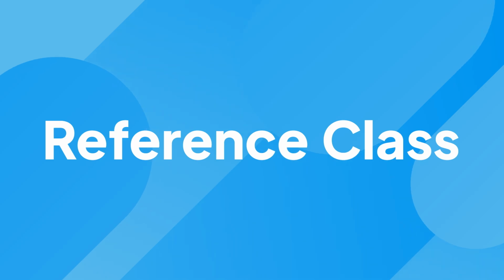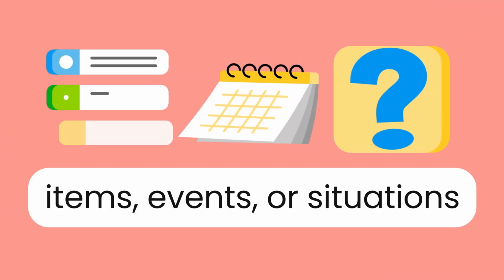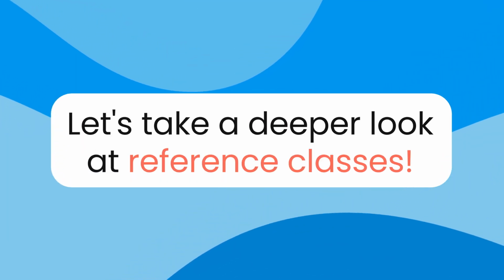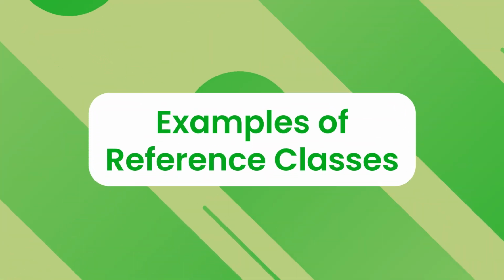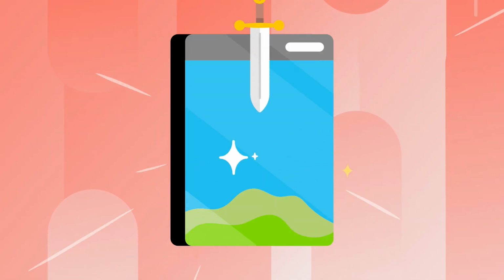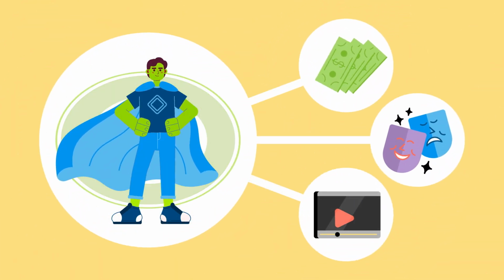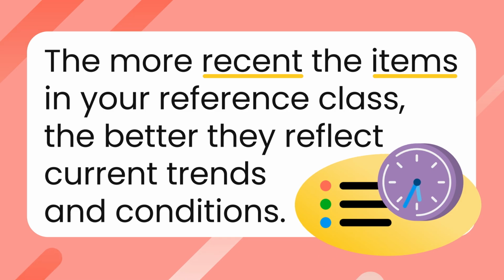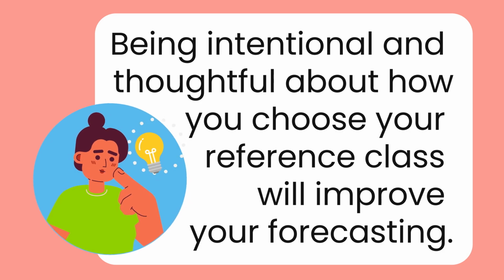An Introduction to Reference Classes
In the first episode of our Forecasting the Future series, we explore what reference classes are, why they matter, and how expert forecasters use them to make accurate predictions.